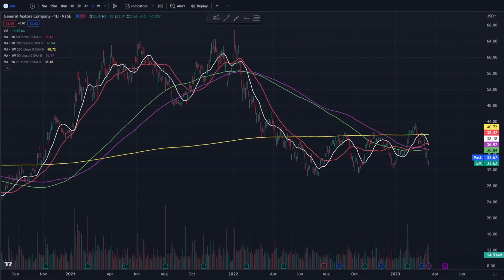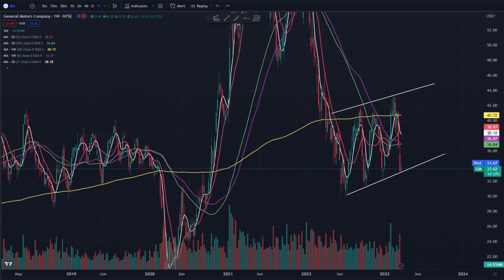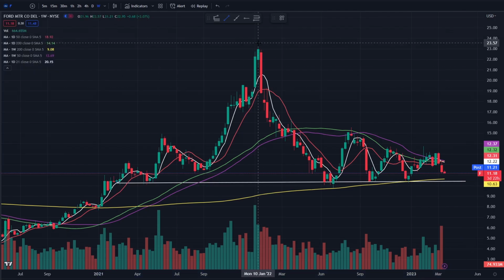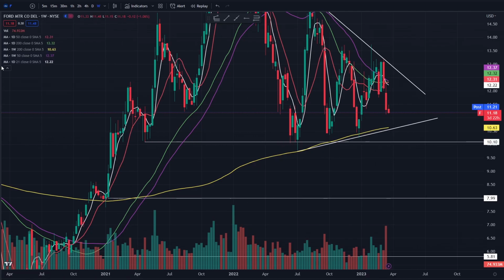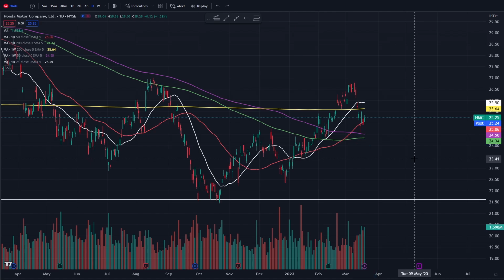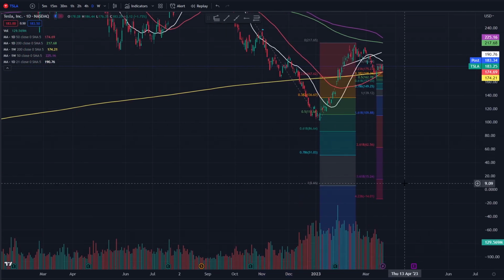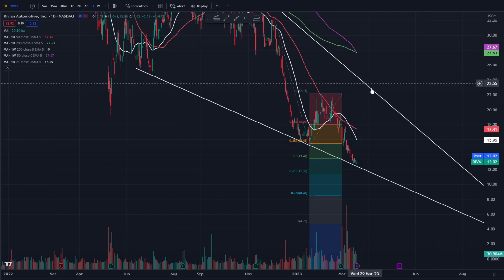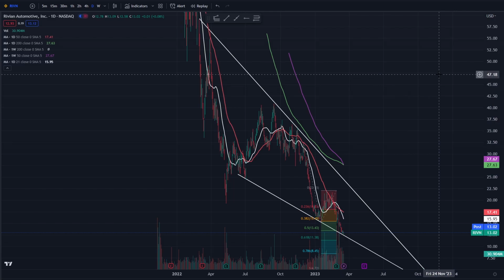AUTOMOTIVE SECTOR RECAP - TSLA, RIVIAN, GENERAL MOTOR, FORD, HONDA - STOCK ANAYLSIS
Timestamps:

0:00 - Intro
0:30 - General Motors
6:30 - Ford
11:42 - Honda Motors
14:50  - TSLA
19:24 - RIVIAN